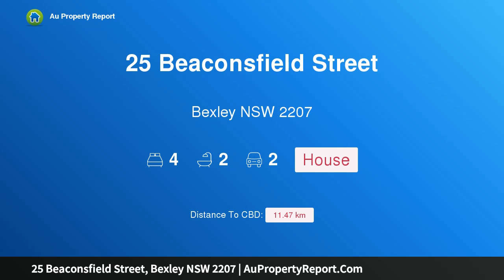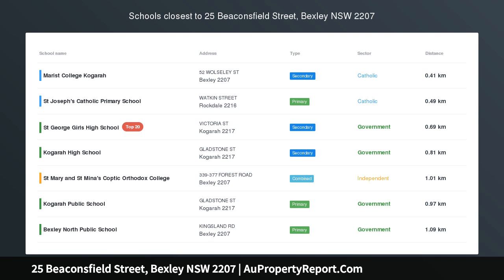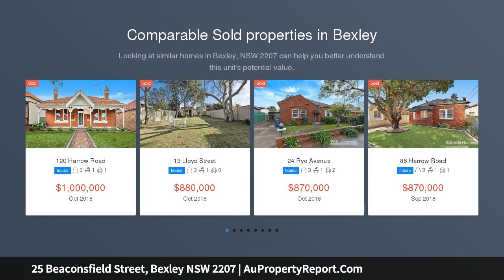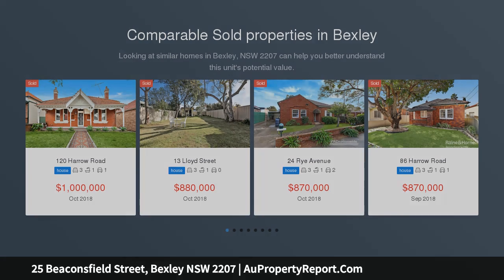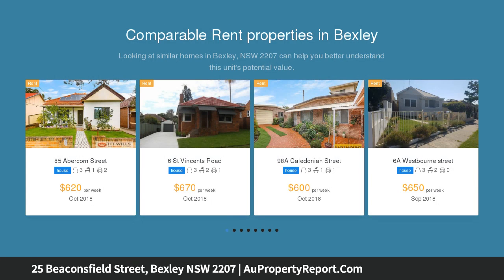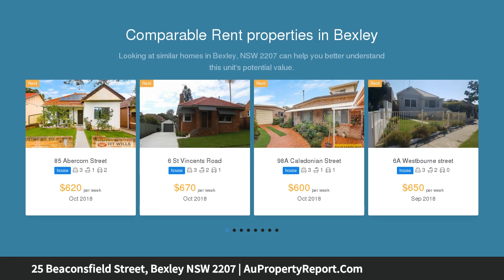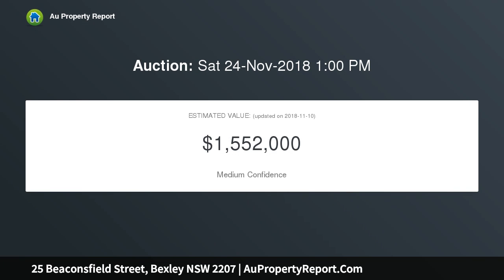25 Beaconsfield Street, Bexley NSW 2207 | AuPropertyReport.Com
25 Beaconsfield Street, Bexley NSW 2207
Property Type: house
Bedrooms: 4
Bathrooms: 4
Car Space: 2
RETRO STYLE MODERN APPEAL